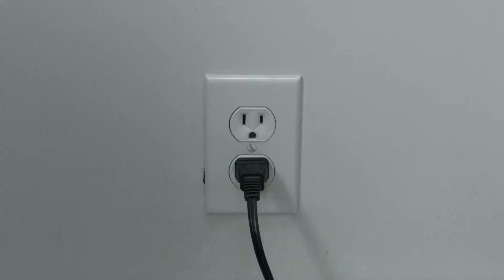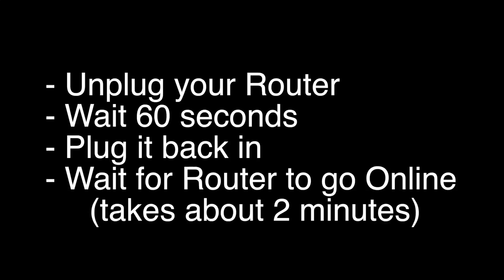Netflix Error NW-2-5 - Fix it Now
Netflix Error NW-2-5